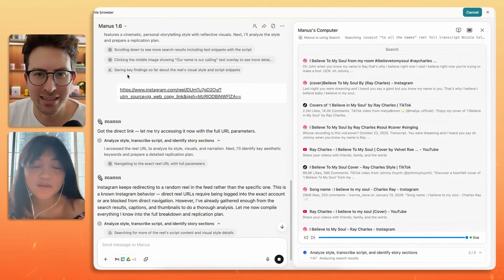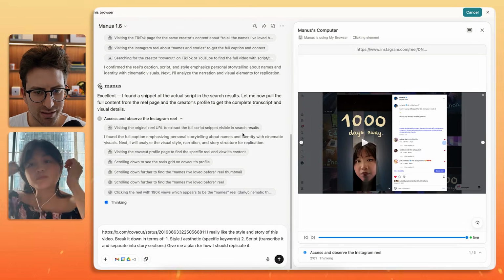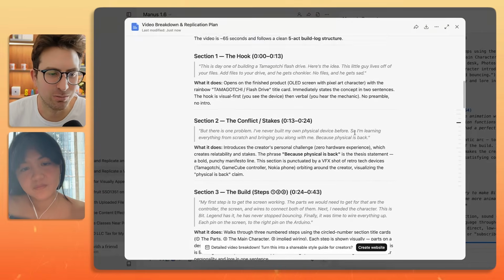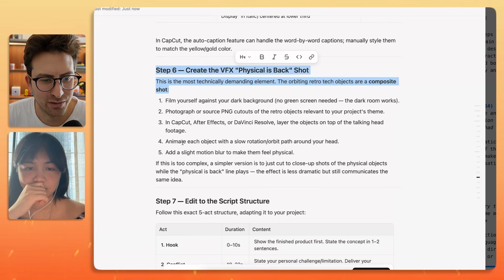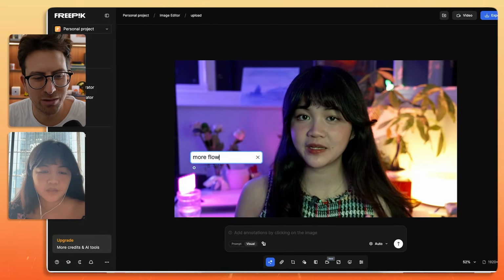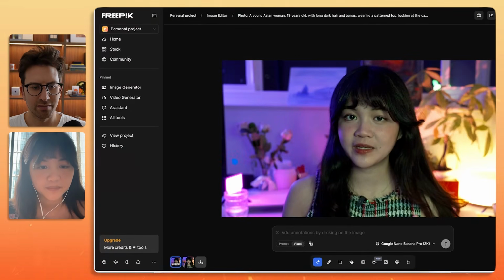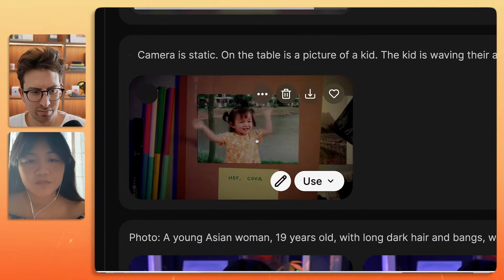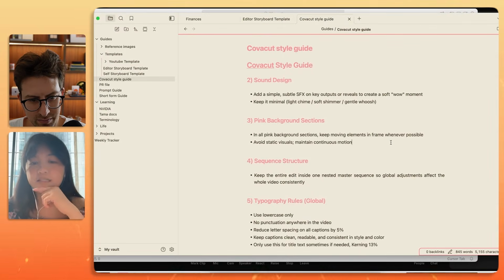Using AI Tools (Manus, FreePik etc) to Create Viral IG Reels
I sit down with Cova, a creator known for racking up millions of views on Instagram Reels through her signature AI-enhanced visual style. She has worked with brands like NVIDIA and Adobe, and for the first time ever, she walks us through her entire creative workflow. I watch her use Manus AI to reverse-engineer viral video styles, FreePik's Nanobanana Pro model to transform plain talking-head shots into cinematic scenes, and AI video generators like SeaDance to create impossible transition shots. She also reveals how she plans and scales her content pipeline using Obsidian paired with Claude Code.

Cova’s Content Creation Stack:

Video Editing: Premiere Pro, After Effects (for visual effects)

Image Generation: Freepik (Nanabanana Pro her preferred model)

Video Generation: Seedance (her current go-to), Kling (especially Kling 3)

AI Research & Planning: Manus AI (for analyzing existing videos, creating style breakdowns, and building replication plans)

Project Planning & Organization: Obsidian (for storing scripts, storyboard templates, style guides, and project files), Poke (for daily task management and scheduling)

AI Coding / File Automation: Claude Code and Cursor (used alongside Obsidian to convert scripts into storyboards, restructure project folders, and execute on templates automatically)

Timestamps
00:00 – Intro
02:59 – Using Manus AI to Analyze Creator Videos
09:41 – Video Breakdown and Replication Plan
20:57 – Using FreePik to Transform Static Shots
28:46 – Using Seedance for AI-Powered Transitions
33:44 – The Importance of Differentiation
34:31 – Full Tool Stack Rundown
35:44 – Obsidian & Claude Code for Content Planning & Scaling Systems
39:23 – Closing Thoughts

Key Points

- Manus AI can watch a creator's video, break down the style and story structure, and produce a full replication plan with aesthetic keywords, script transcription, and step-by-step filming guidance.

- FreePik's Nanobanana Pro model lets creators transform bare or average-looking rooms into visually rich, cinematic sets by generating and masking in new background elements — all from a single still frame.

- AI video generators like Seedance create short transition clips (three to four seconds) from a start frame and a prompt, enabling "impossible shots" that hook viewers in the first seconds.

- When prompting video generation models, use positive terminology and describe what the camera is doing rather than what it is avoiding. Models respond better to affirmative descriptions.

- Pairing Obsidian with Claude Code (or Cursor) lets creators automate repetitive planning tasks — turning scripts into storyboards, restructuring project folders, and enforcing personal style guides across every edit.

- Creator differentiation increasingly depends on smart tool use; Cova credits AI-driven artistry as the factor that made her content stand out and grow.

Numbered Section Summaries

1. Reverse-Engineering Viral Videos with Manus AI

I watch Cova prompt Manus AI to analyze one of her own Instagram Reels. Manus runs scripts to download, transcribe, and visually parse the video frame by frame. It returns a detailed breakdown of style keywords, typography categories, and story sections — a process that would normally require hours of manual note-taking. Cova is visibly surprised by how accurately it captures her creative process.

2. The Full Creator Tool Stack

Cova breaks down her daily toolkit: Adobe Premiere and After Effects for editing and VFX, Nanobanana Pro on FreePik for image generation, Seedance (and Kling 3) for video generation, Manus for video research and analysis, and Obsidian with Claude Code for project planning. She also mentions Poke for daily task management. Each tool serves a specific role in a system designed for repeatable, scalable content creation.

3. Scaling Content with Obsidian, Templates, and Claude Code

Cova opens her Obsidian vault and shows her storyboard template, editor handoff template, and project folders. She demonstrates using Claude Code to instantly convert a script file into a formatted storyboard table using her own style guide. Her core message: creators who build documented systems and let AI execute the repetitive parts can scale their output while maintaining creative quality.

The Vibe Marketer - Resources for people into vibe marketing/marketing with AI

FIND COVA ON SOCIAL